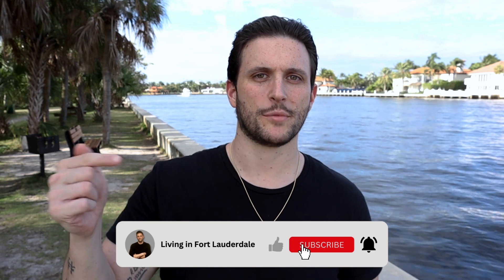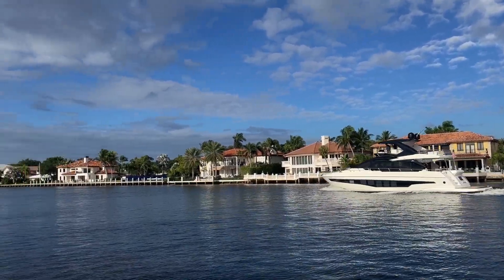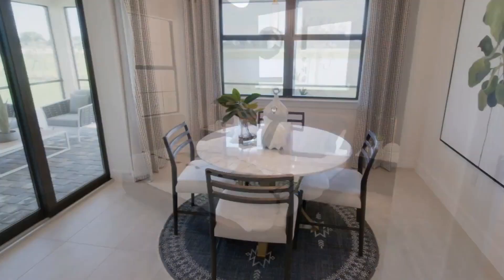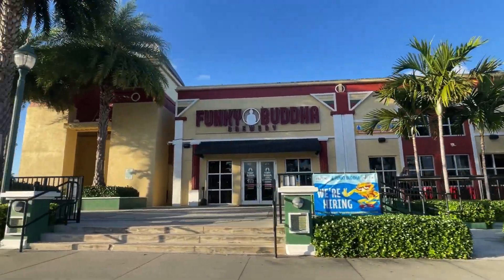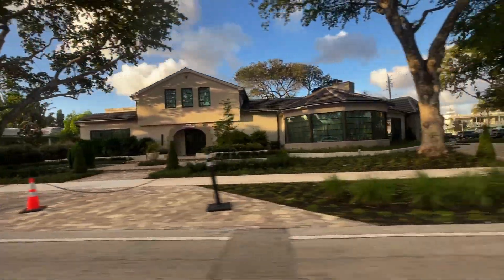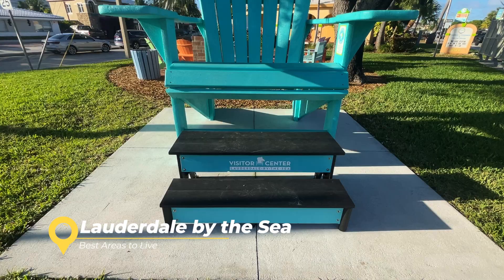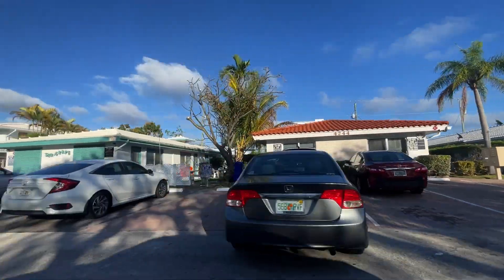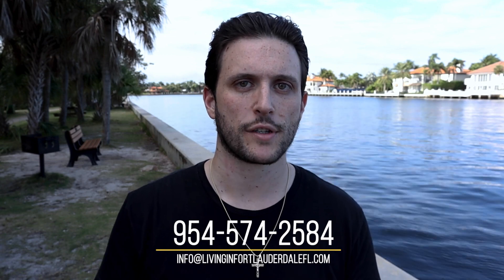Are These The Best Cities Near Fort Lauderdale Florida?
Are you thinking about moving to or relocating to Fort Lauderdale Florida and wondering where are the best cities and areas to live in near Fort Lauderdale Florida? In this video we do a deep dive into some of the best cities near Fort Lauderdale Florida that people are loving to live in when moving to Fort Lauderdale.

📲 We have so many people contacting us who are moving to Fort Lauderdale Florida and we ABSOLUTELY love it! Honestly, if you are relocating or moving to Fort Lauderdale or ANYWHERE in South Florida, we can make that transition so much easier on you!!

Reach out days, nights and weekends to find out if moving to Fort Lauderdale Florida is right for you!

Don Vicaro - Broker Associate
Living South Florida Brokered by EXP Realty